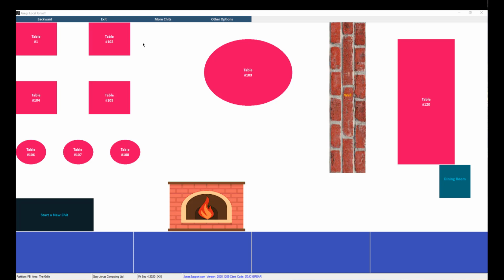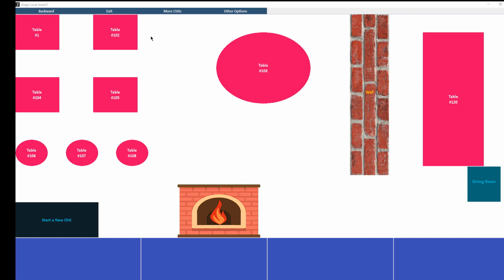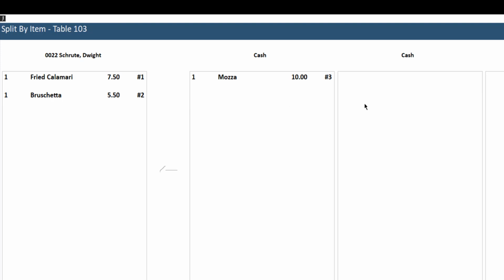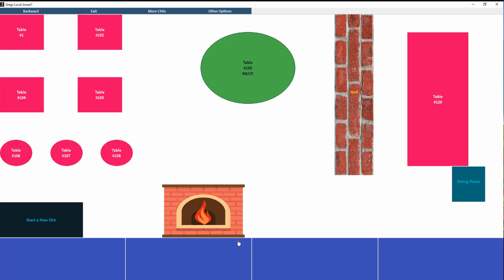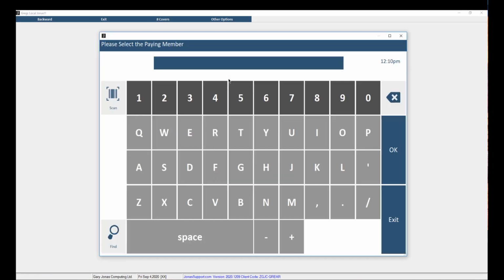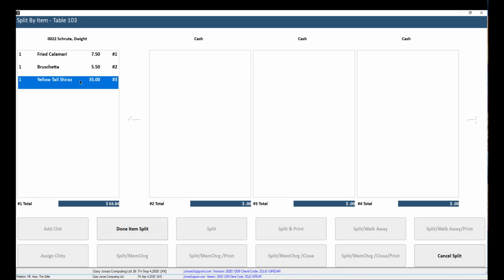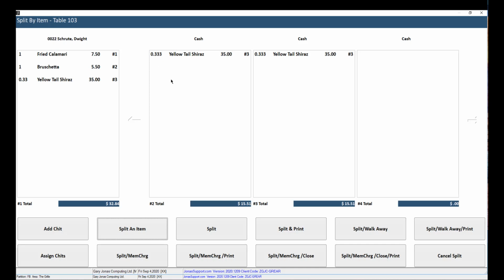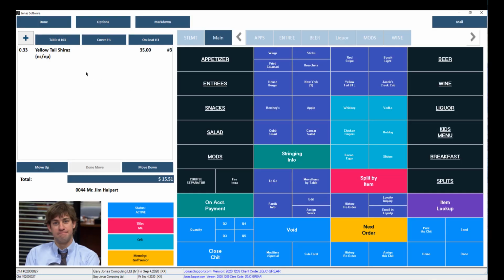Point of Sale - Split By Item